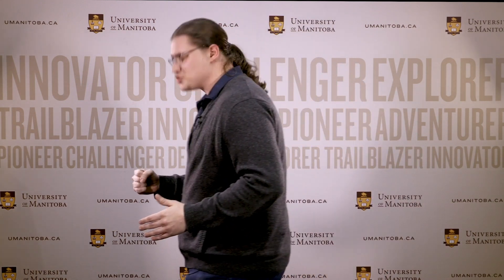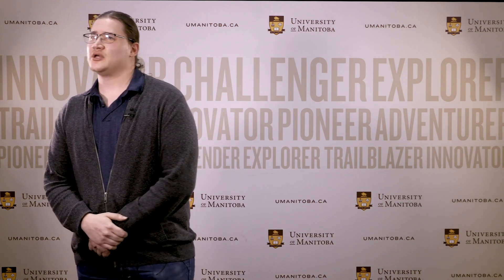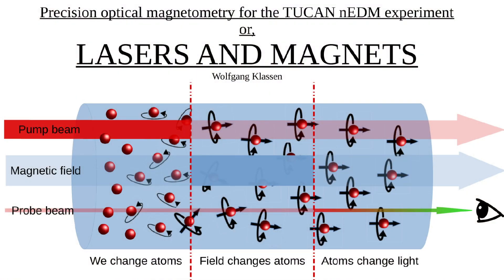Wolfgang Klassen, 3MT Final, March 18, 2019